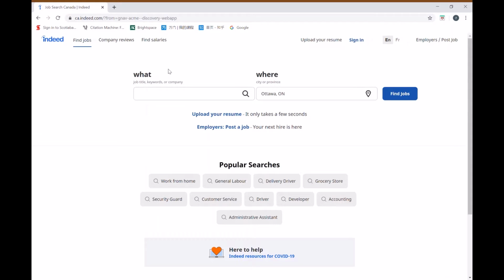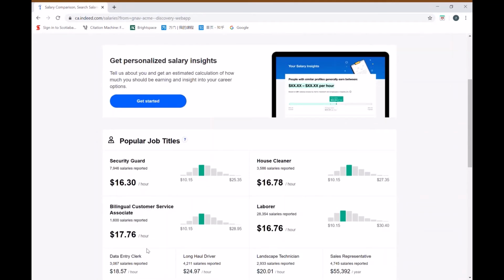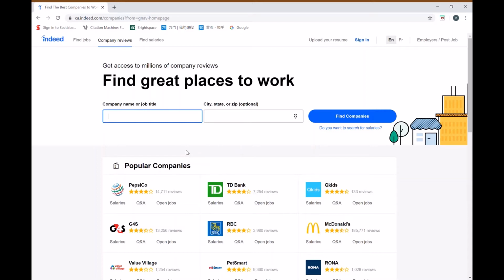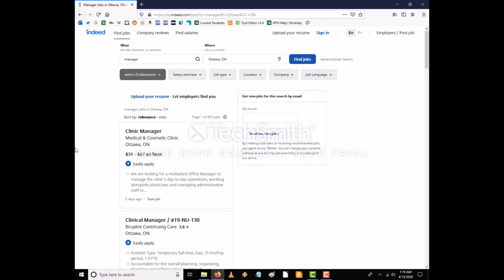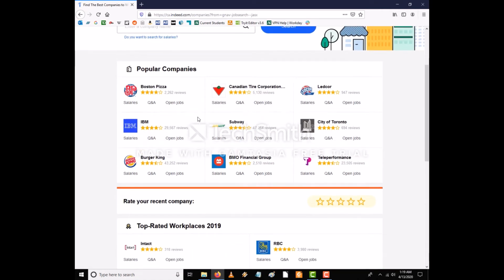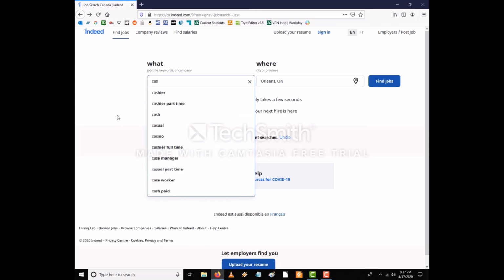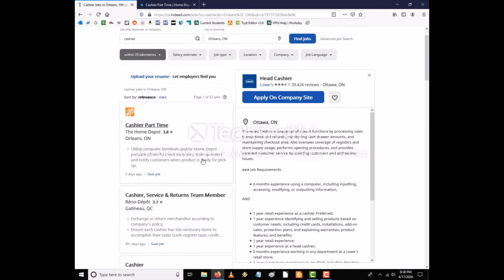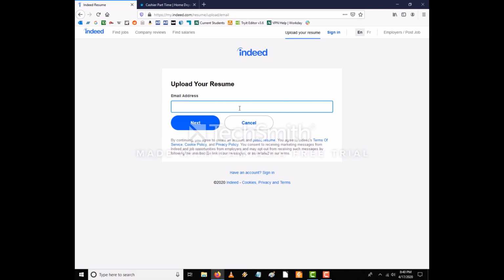TWR2011 Presentation Kunlin and James